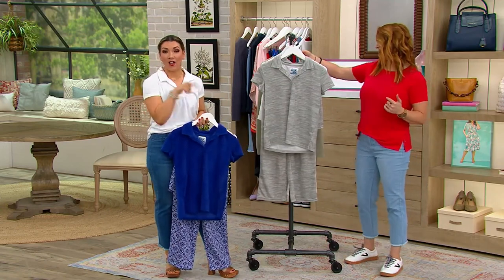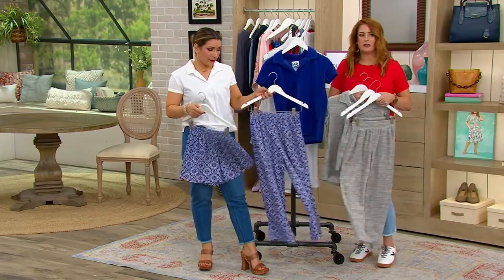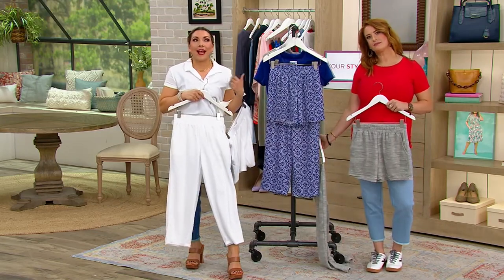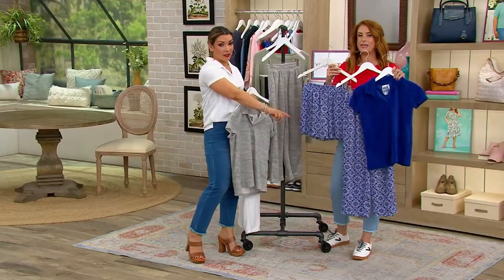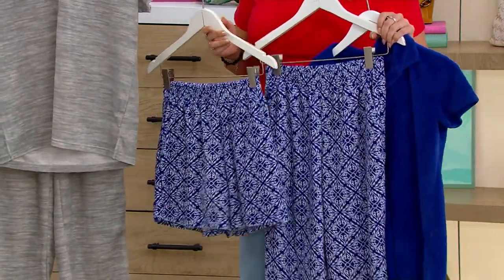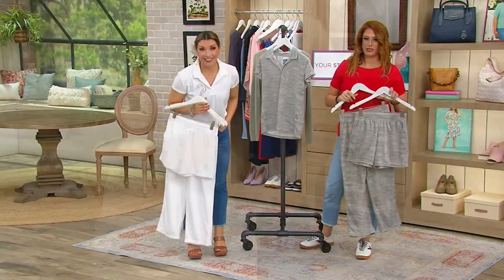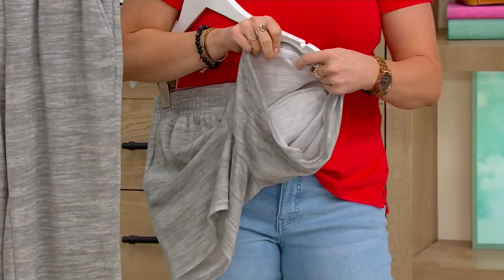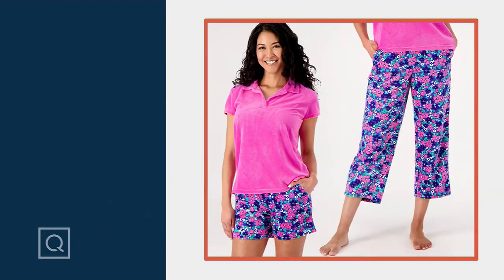MUK LUKS Vintage Terry 3-Piece Set on QVC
MUK LUKS Vintage Terry 3-Piece Set

There's something so soothing and soft about this vintage terry lounge set. Pair the collared top with the coordinating pants or shorts for all-day around-the-home comfort. From MUK LUKS.